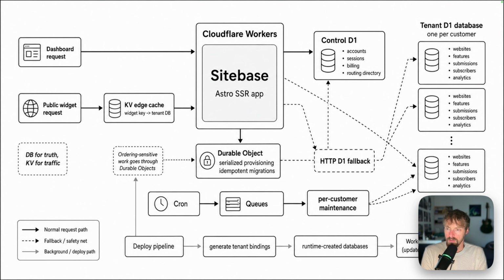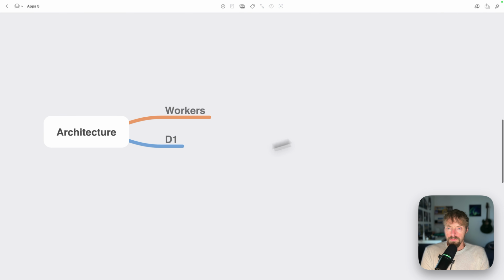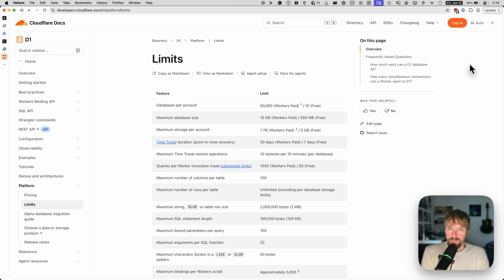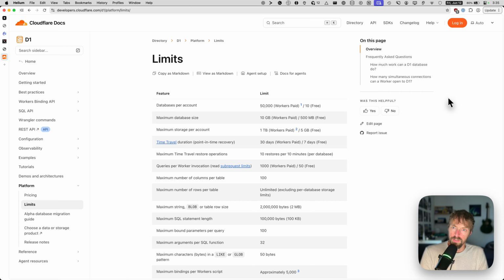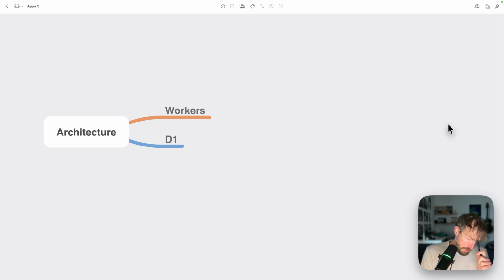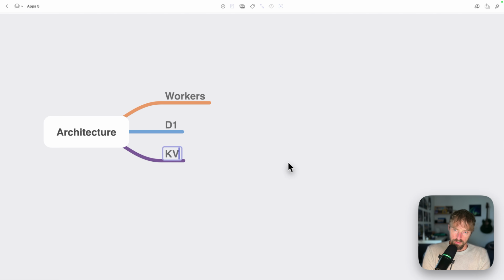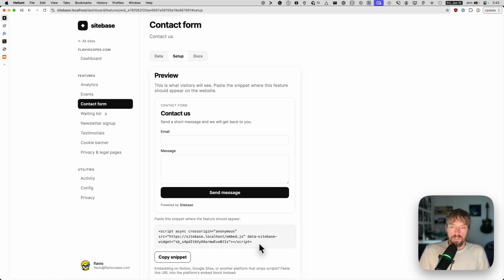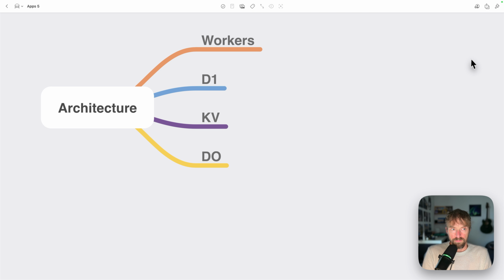vlog #8 overview of the app architecture